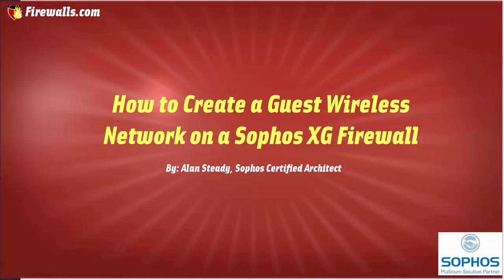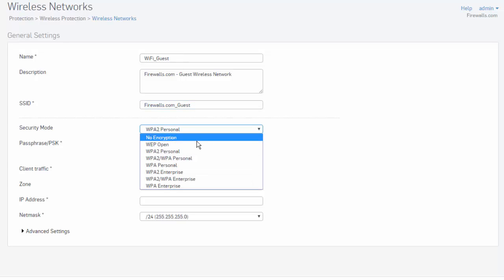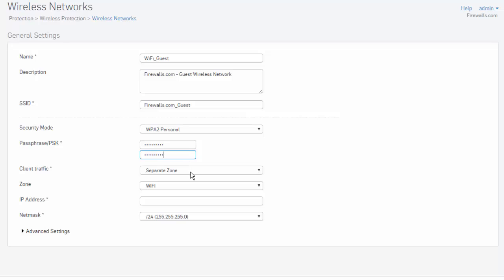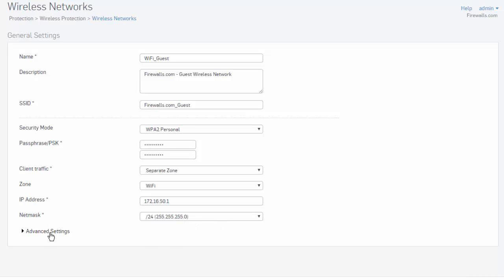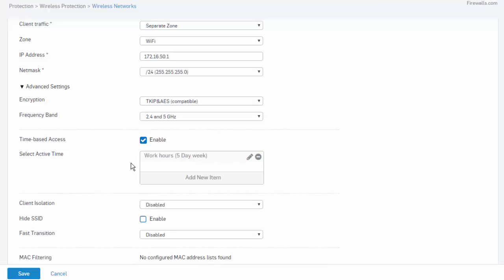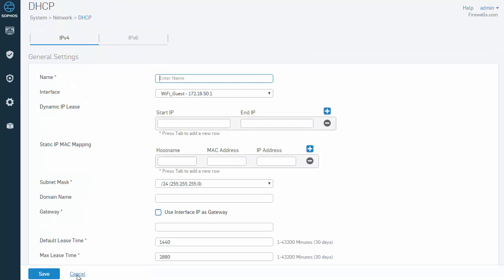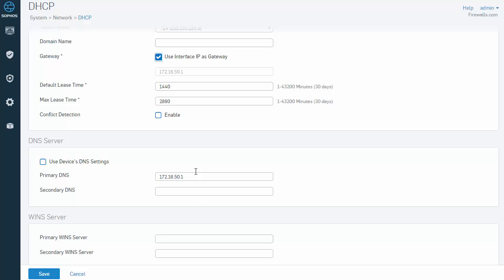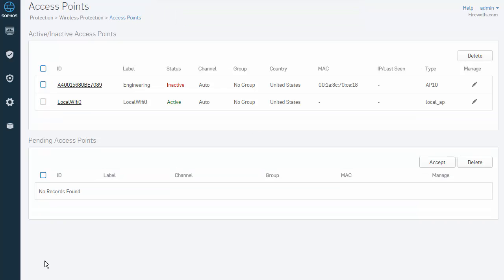Sophos XG Essentials: How to Create a Guest Wireless Network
Utilizing the Sophos XG Firewalls Wireless Technology allows us to easily configure and manage wireless networks. This video demonstrates how to create a guest wireless network and associate it with the Sophos Access Point to be broadcast on a Sophos XG Firewall.